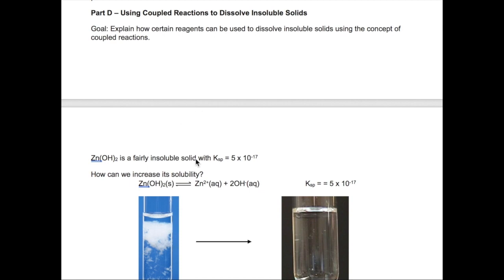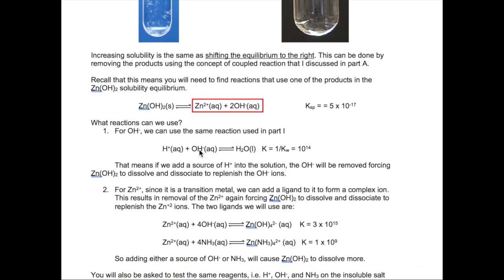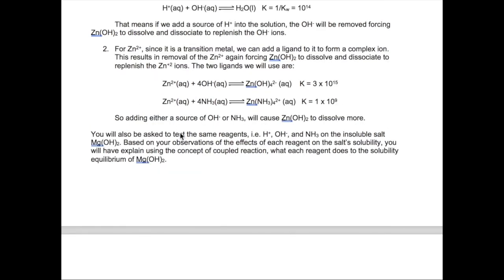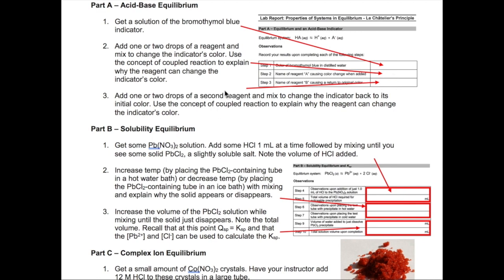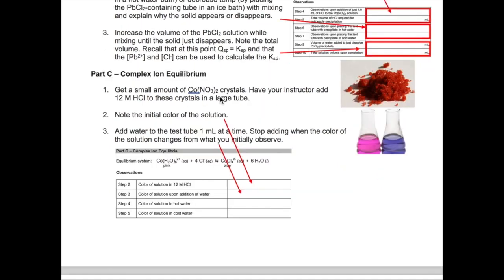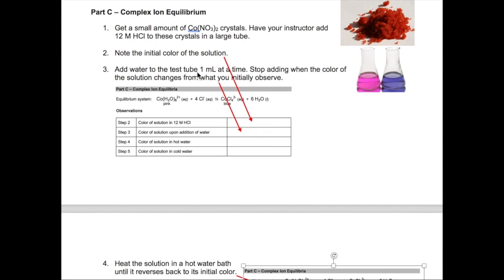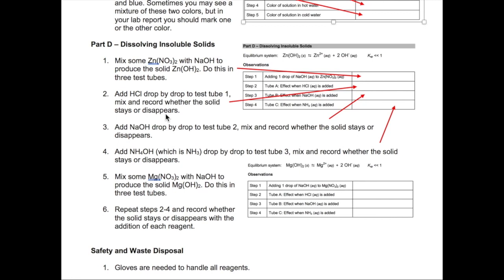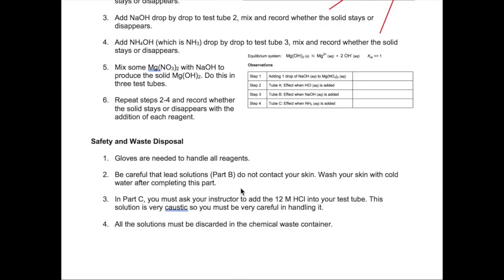Le Chatelier's Principle Lab Part 3: Coupled Reaction and Procedures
This video describes how coupled reactions can be used to increase the solubility of an insoluble salt. In addition, the experimental procedures of all four parts of the lab are provided.